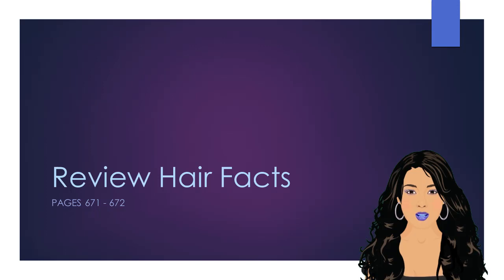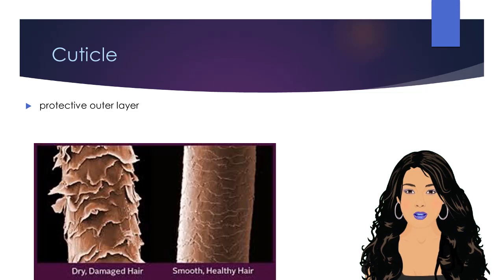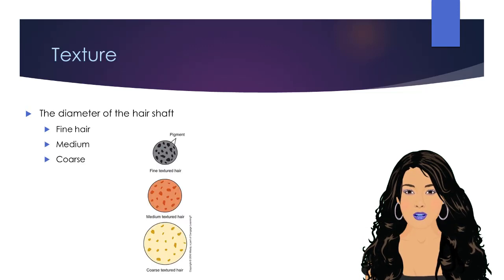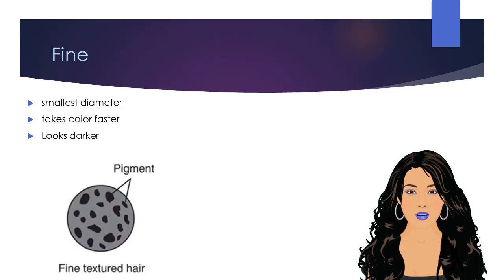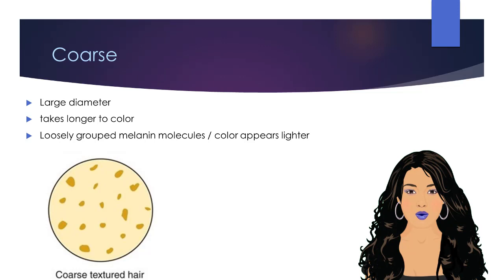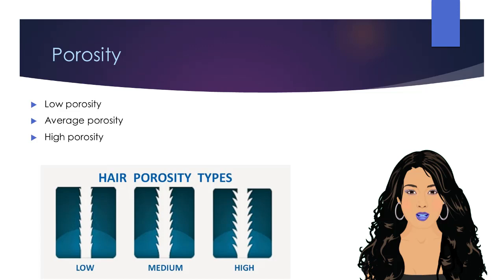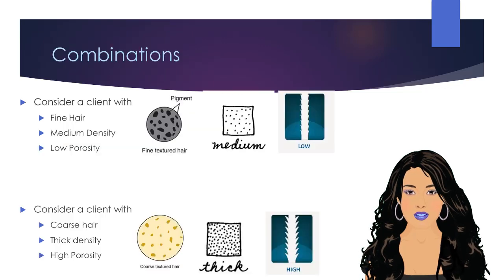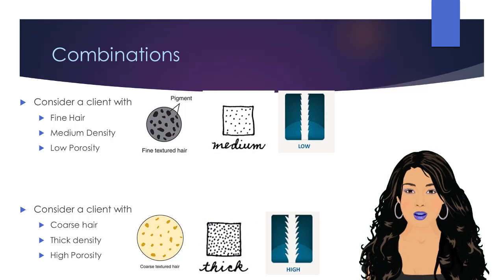Review Hair Facts